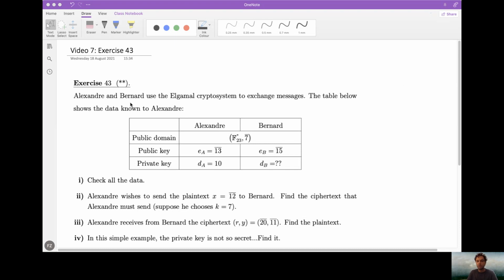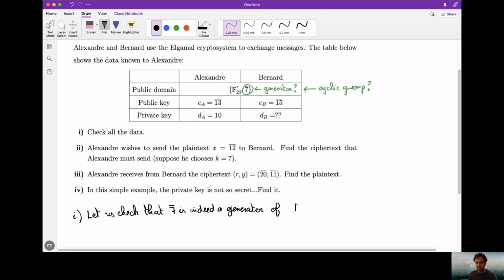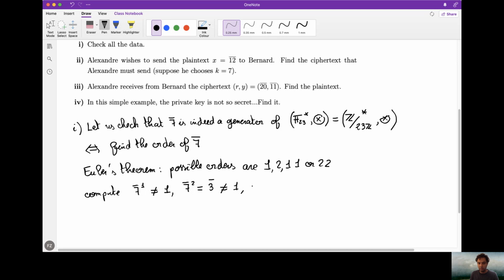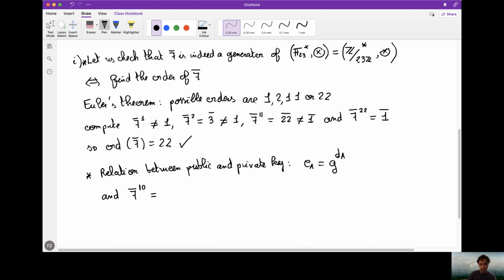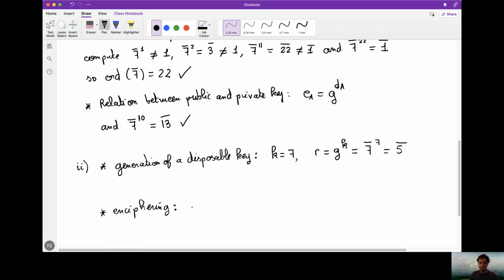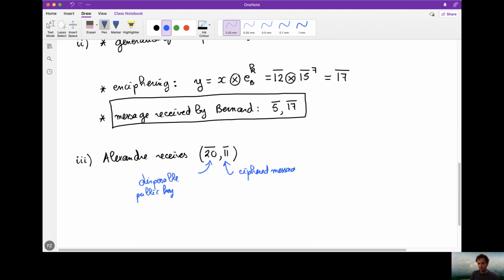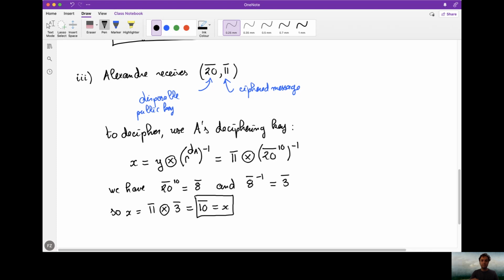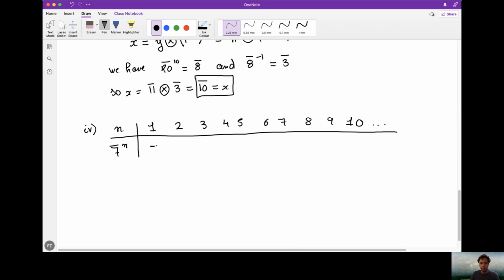Chapter 4 - 7 - Solution to Exercise 43